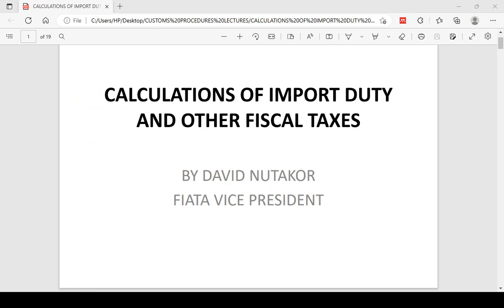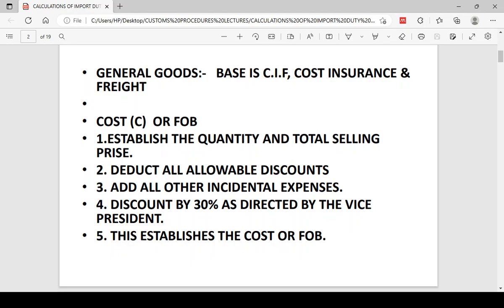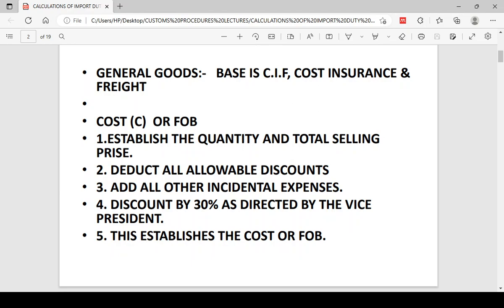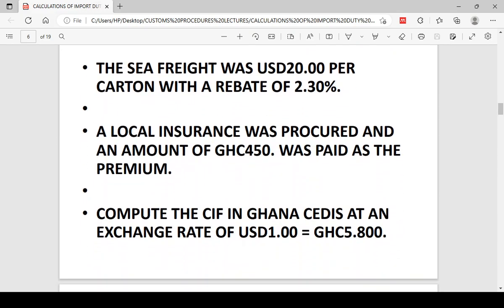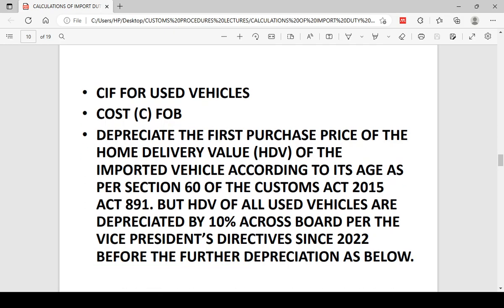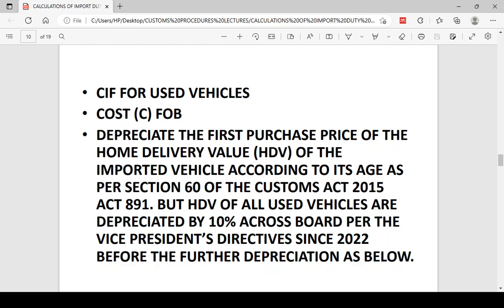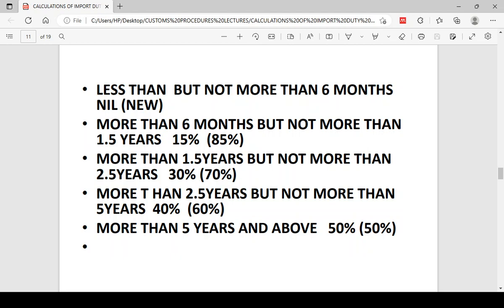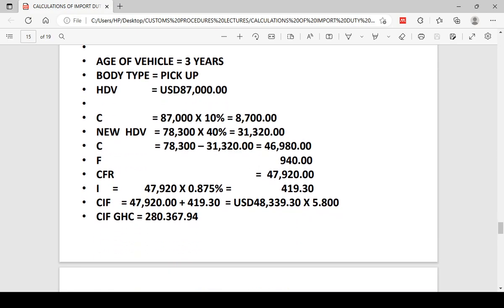LESSON 3B CALCULATIONS OF IMPORT DUTY